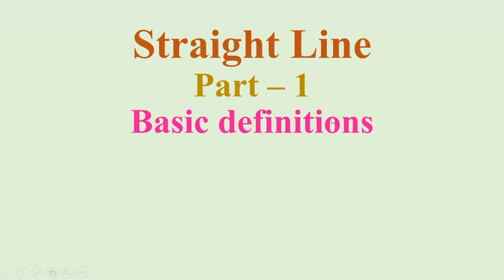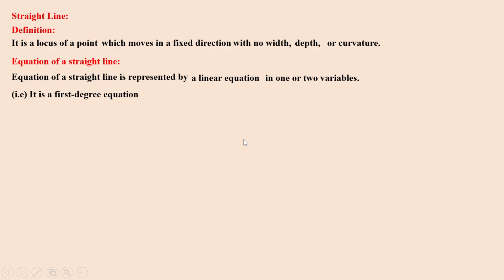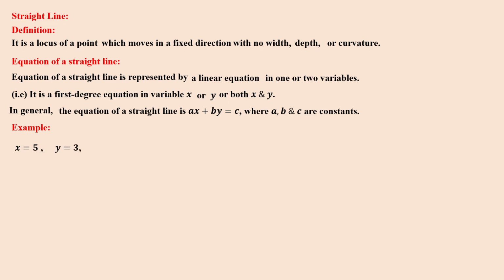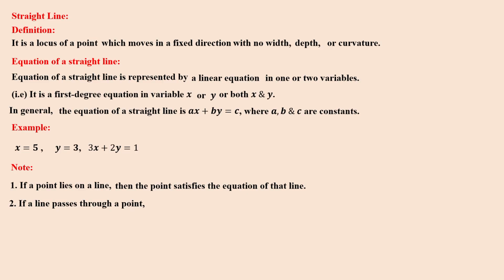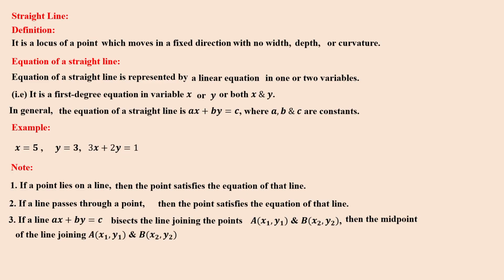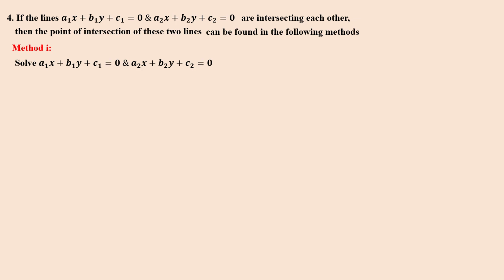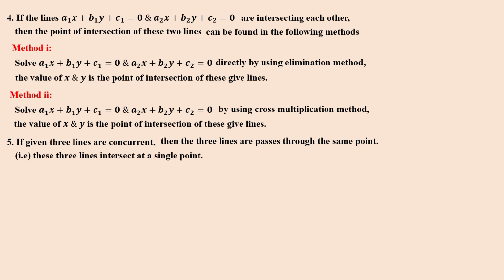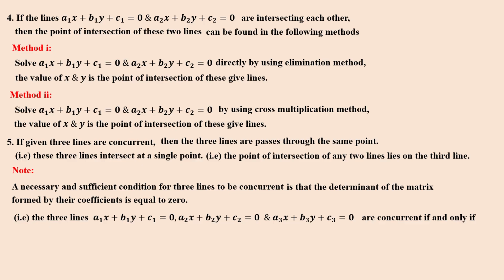Straight_Line 1, ProblemWithSolution, Please Subscribe, Like & Share 🙏